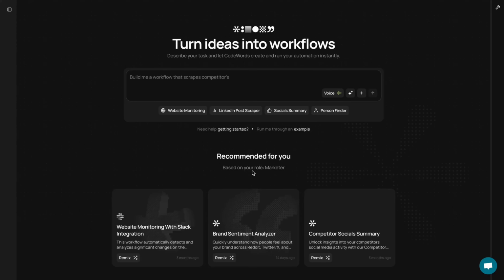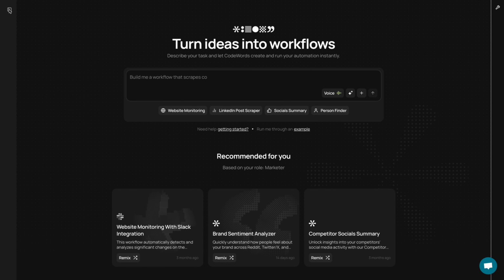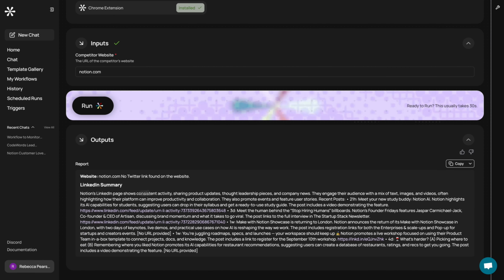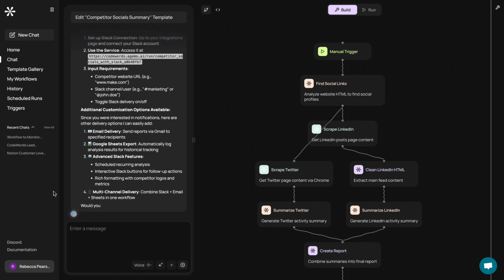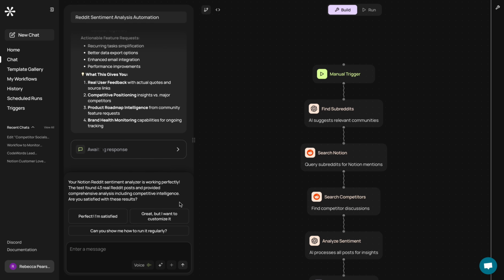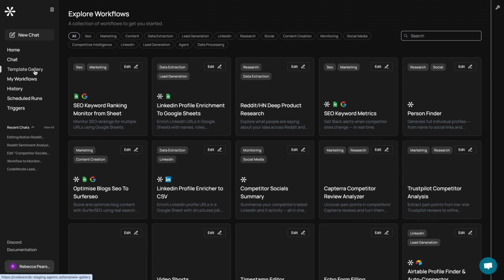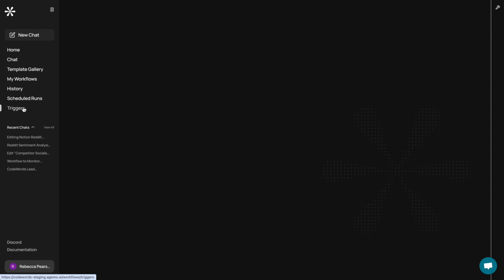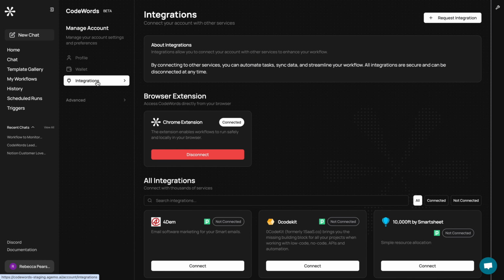CodeWords | Full Platform Demo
CodeWords is the chat-to-workflow platform that lets you automate in moments.

We've already covered how to start automating instantly with our templates, as well as how to edit existing automations. Now, let's go through how to build automations from scratch.

Video contents:
00:00 - Introduction to the demo
01:01 - Automations: Start from templates
01:56 - Automations: Edit existing templates
02:41 - Automations: Describe your automation to build anything
04:19 - Template Gallery
04:54 - My workflows
04:59 - Workflow History
05:12 - Scheduled Runs
05:27 - Triggers
05:37 - Recent chats
05:47 - Discord and documentation
06:03 - Account, Billing, Integrations

Vibe-code workflows, easily create AI workflow automations through chat, and most importantly: automate anything you can think of!